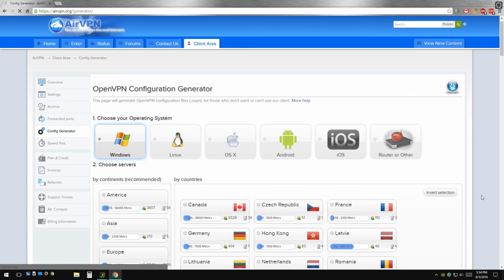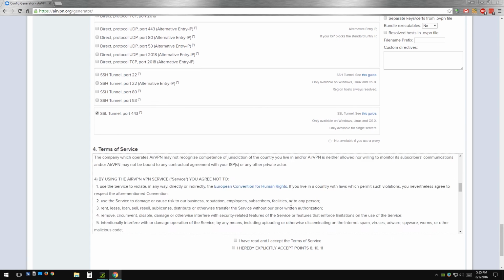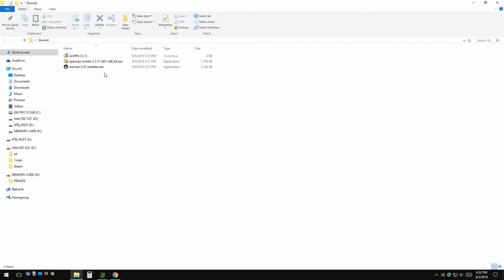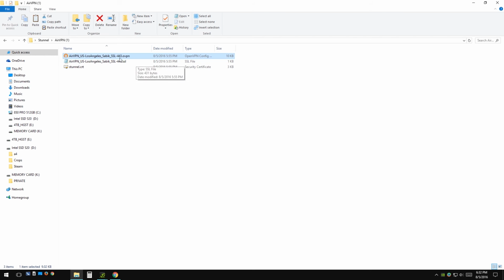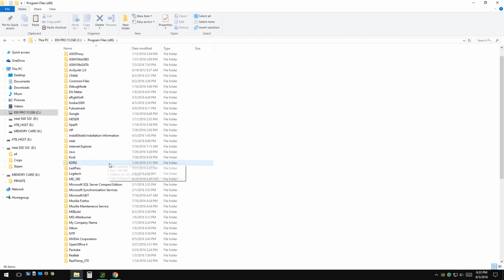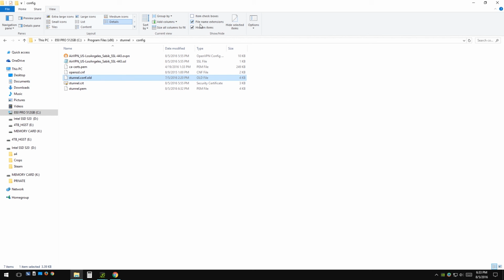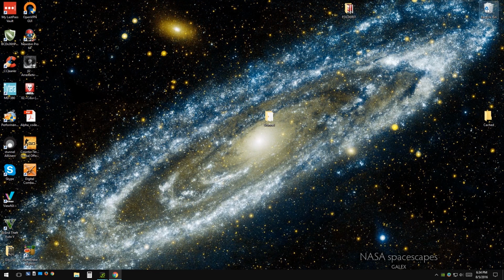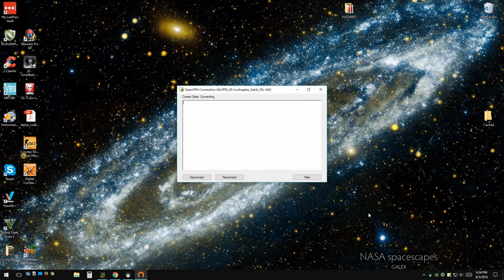Configure Stunnel and OpenVPN on Windows 10 with AirVPN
A quick tutorial on how to configure stunnel and OpenVPN on Windows 10. Best viewed at 1080p.

OpenVPN and stunnel connect almost instantly compared to the AirVPN client which takes over a minute.